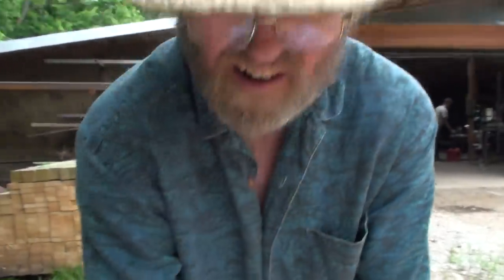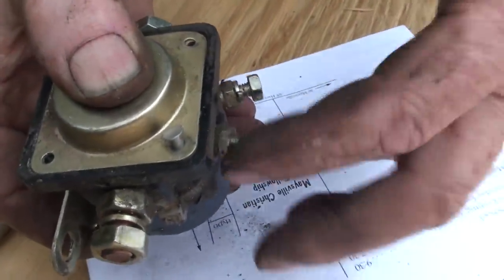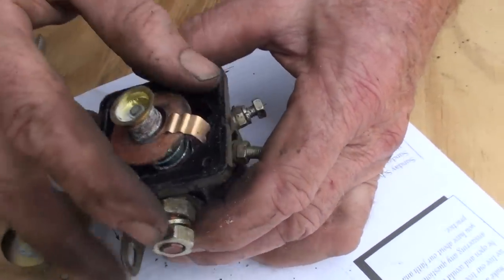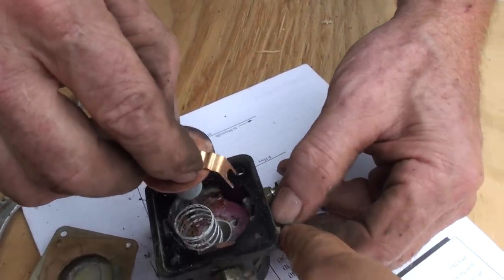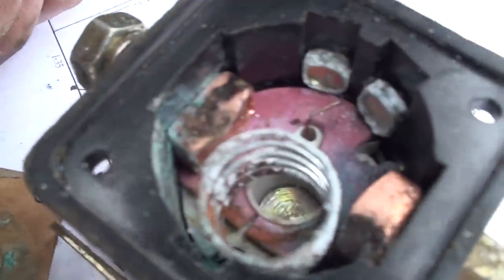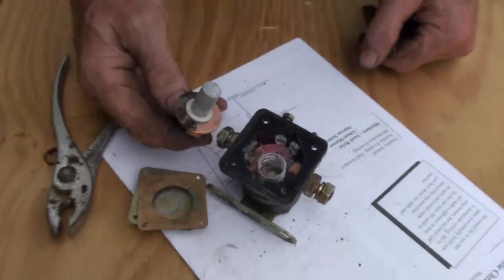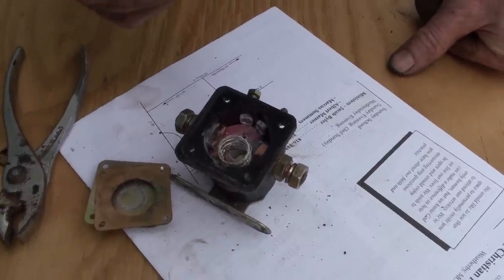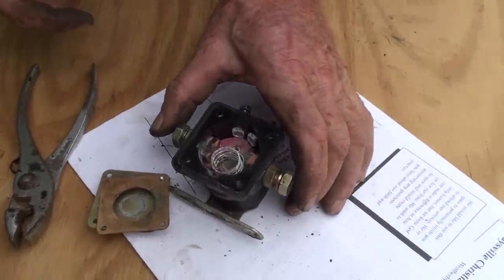PowerCube Solenoid Repair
Might take you less time to fix it than to drive to the store and get a new one...